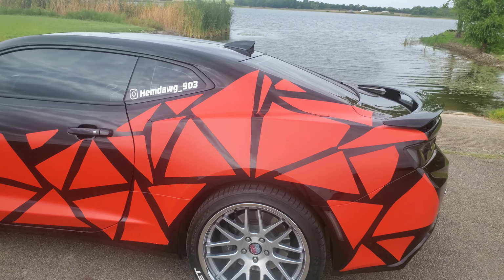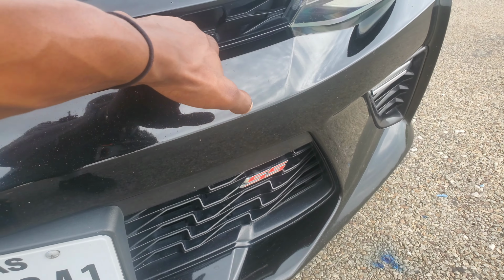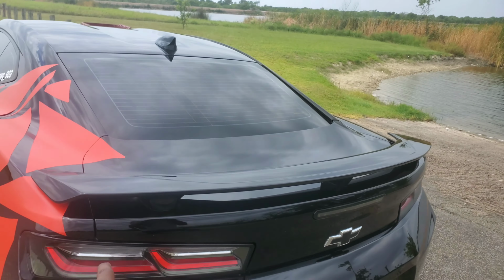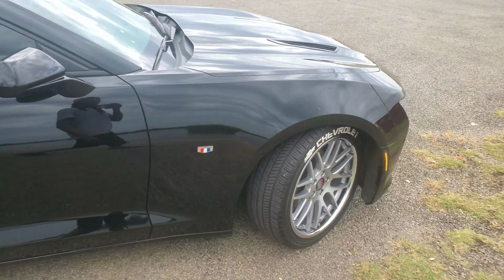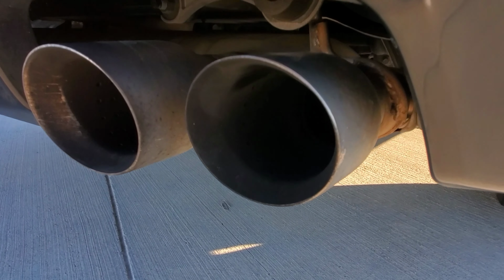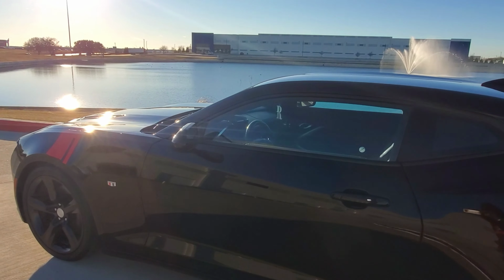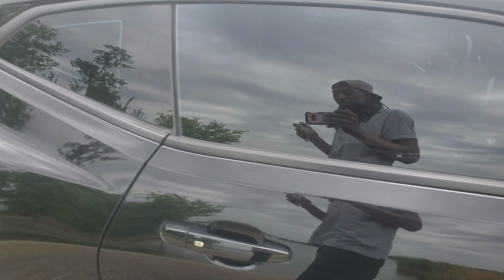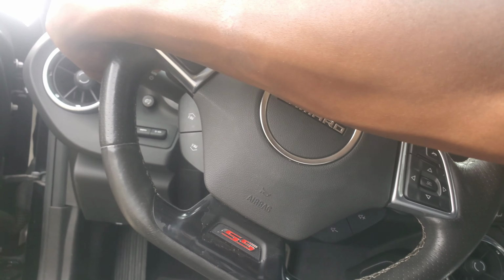My Camaro SS Hit 100,000 miles | Cost Breakdown, Reliability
100k Down and many More To Go. The numbers that i have calculated are based on My Personal breakdown and those numbers will vary from Person to person. Be on the lookout for a new video in the next week or two!!